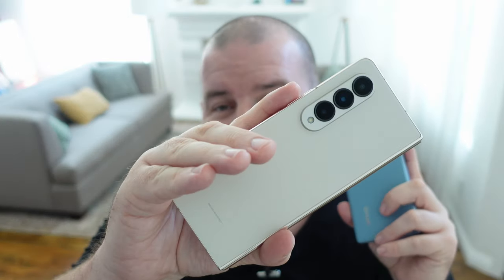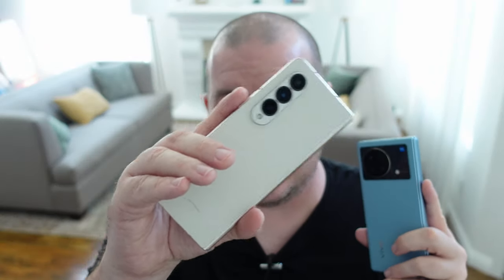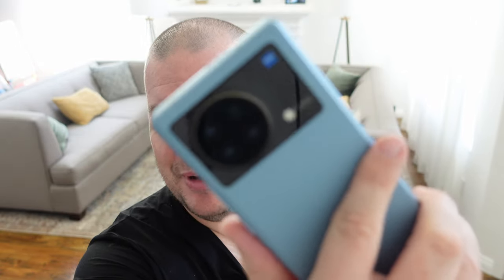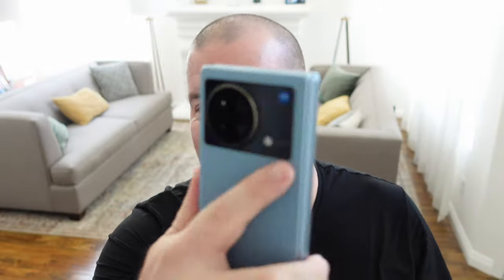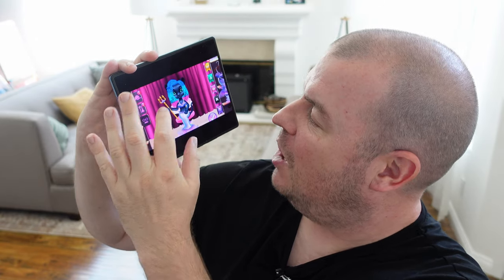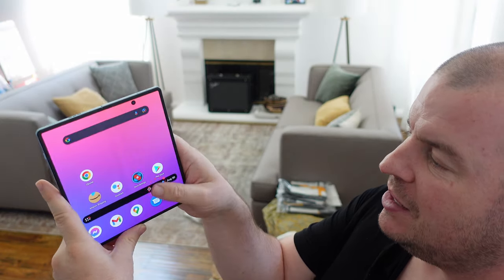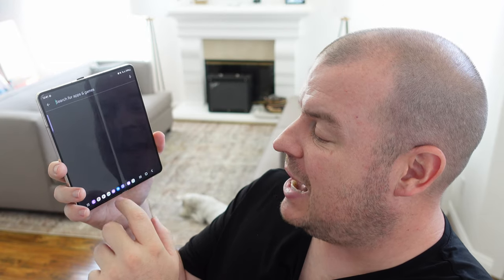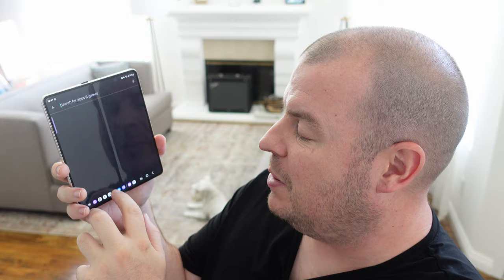Galaxy Z Fold 4 vs Vivo X Fold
Buy GALAXY Z FOLD AND Z FLIP 4